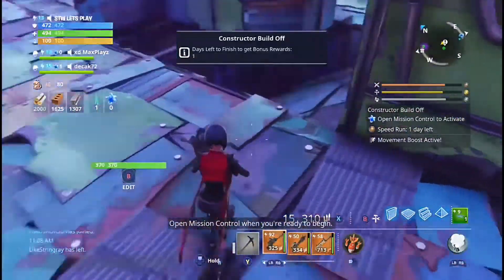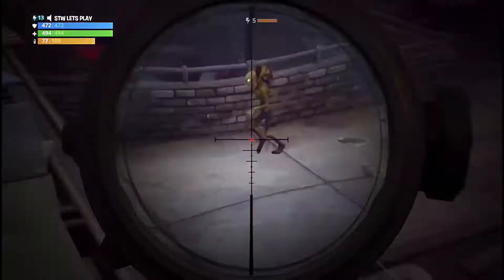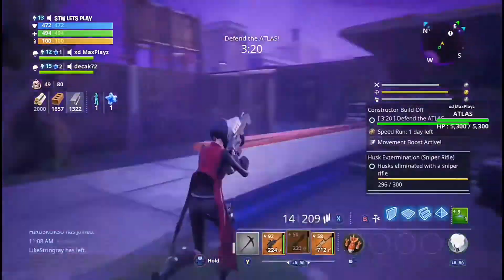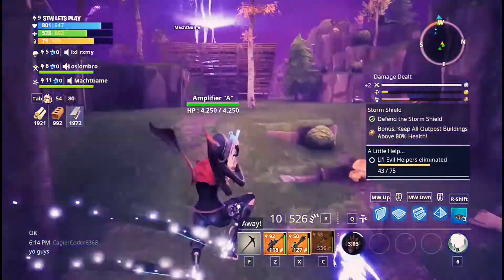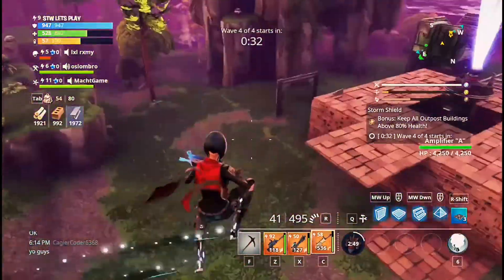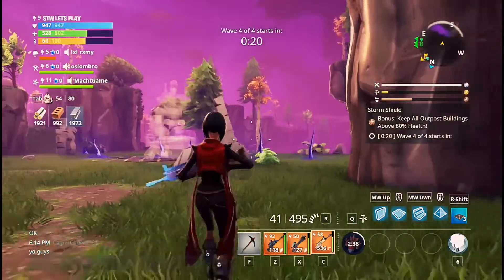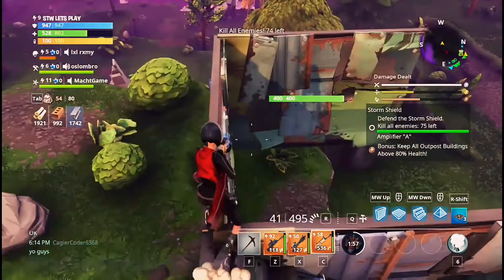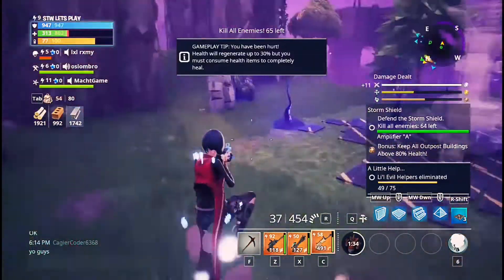Save the world let's play #3! Build off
Save the world fortnite let's play part 3